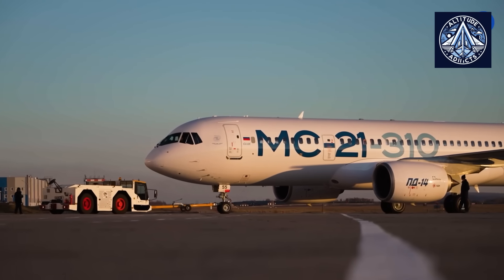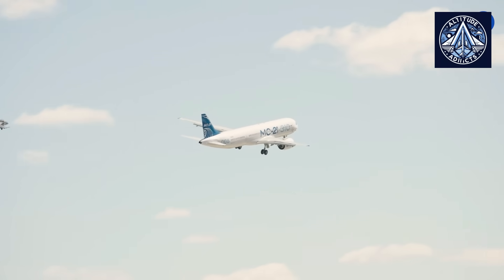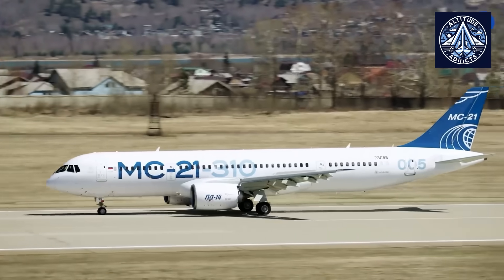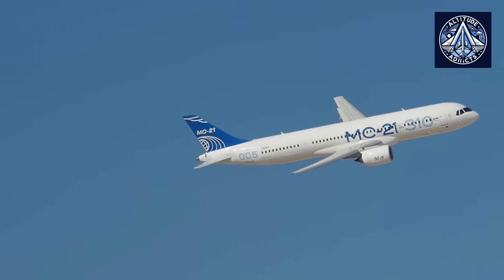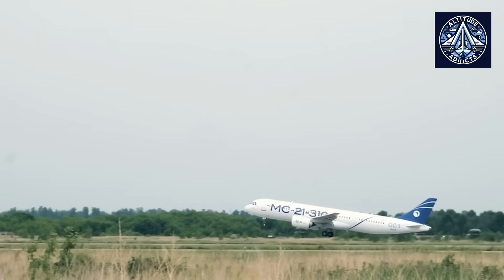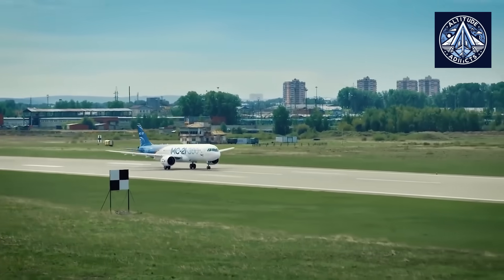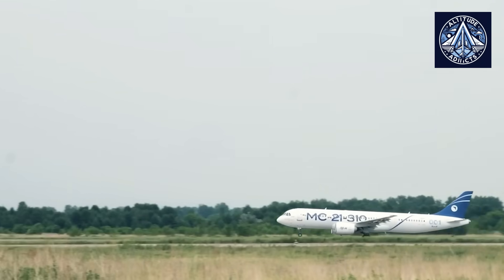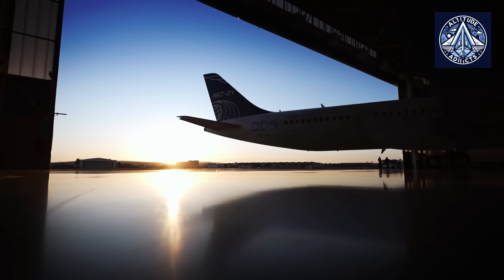Why the MC-21 Might Be the SAFEST Airplane in the Sky, NOT Boeing 737 & Airbus A320NEO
The MC-21 is Russia’s answer to the Boeing 737 MAX and Airbus A320—but with next-gen safety tech that could make it the safest single-aisle jet in the skies. From its ACTIVE side-stick (unlike Airbus’ passive one) to monitoring 10+ flight parameters (vs. Boeing’s 4), this jet is designed to prevent crashes before they happen. Plus, its 6,000ft cabin altitude reduces passenger fatigue, and its composite wings boost efficiency. But can it overcome its lack of flight history to compete with Boeing and Airbus? Let’s break it down!